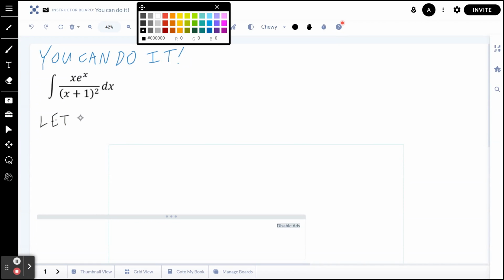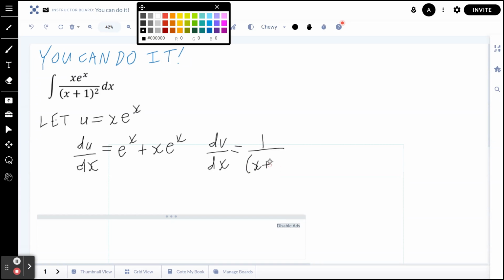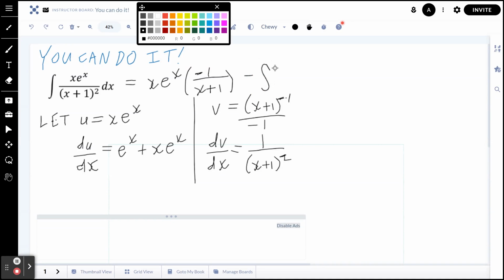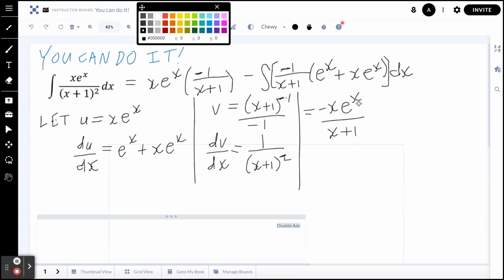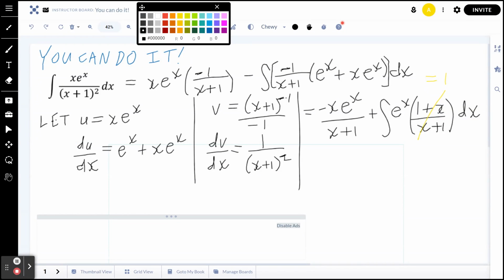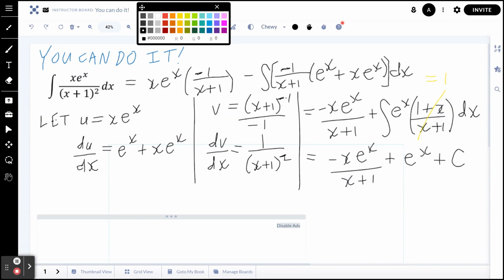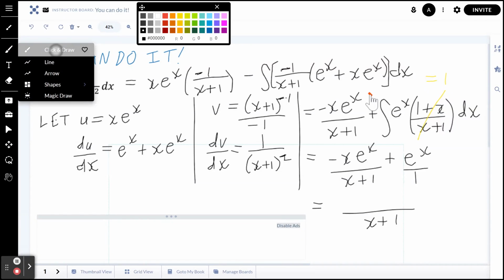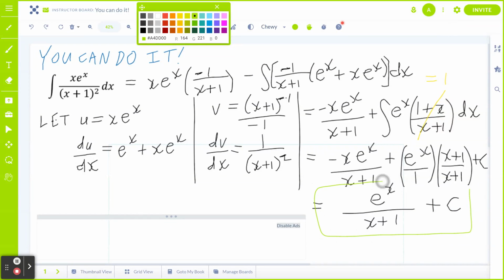Integration by Parts - Integration of (xe^x)/(x+1)² with respect to x.